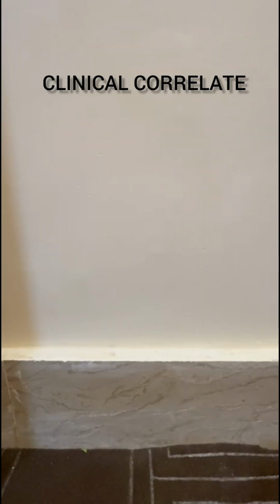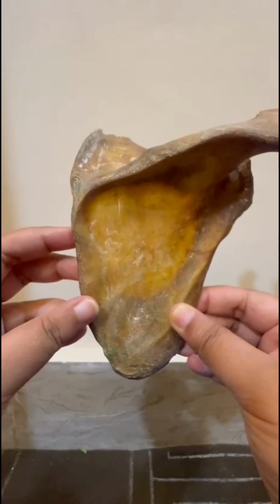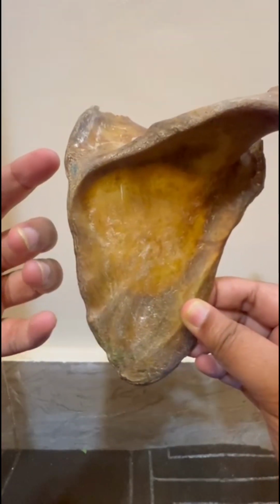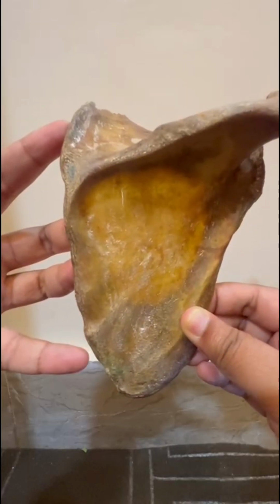Scapula - Complete Anatomy Explained